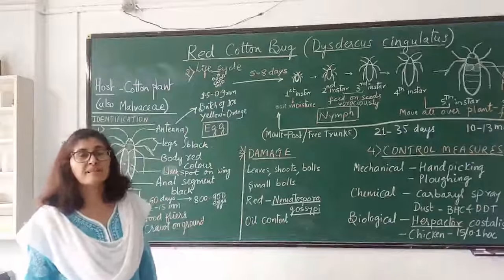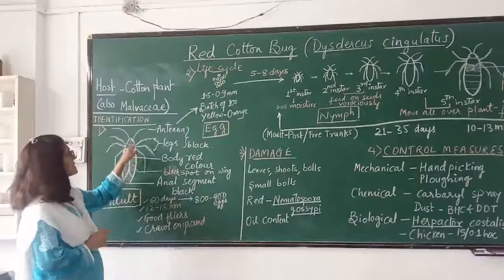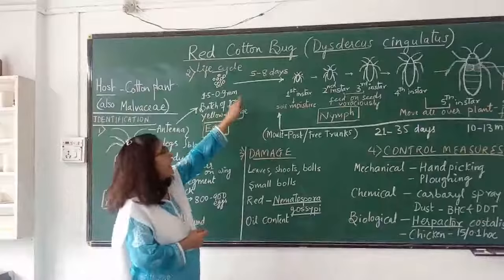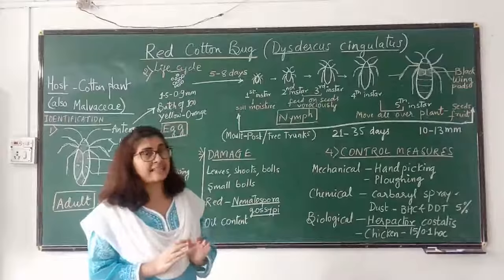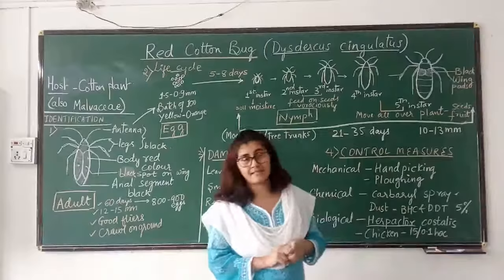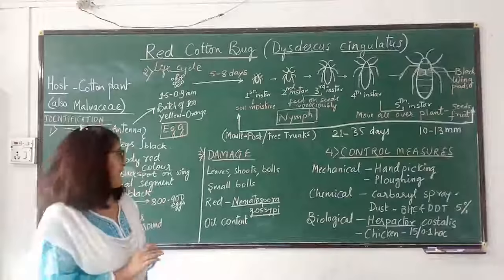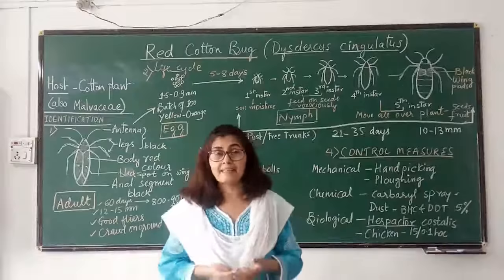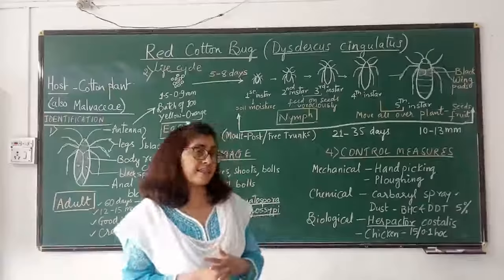Red cotton bug